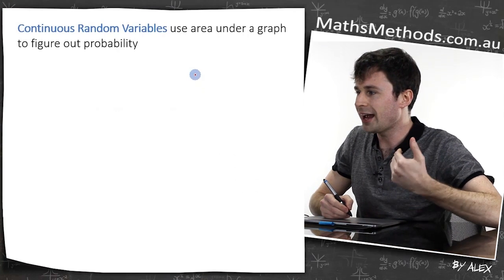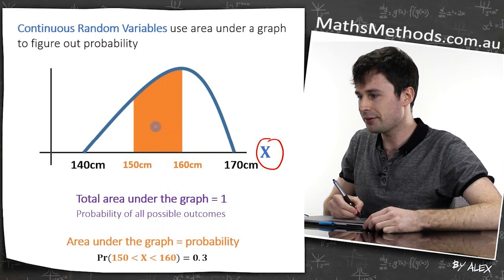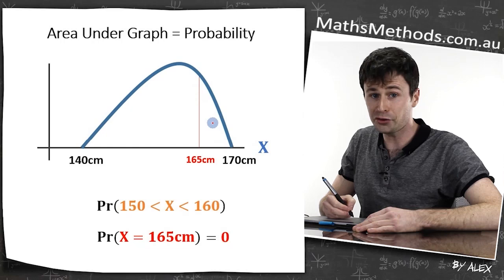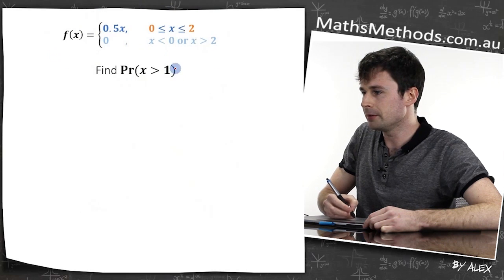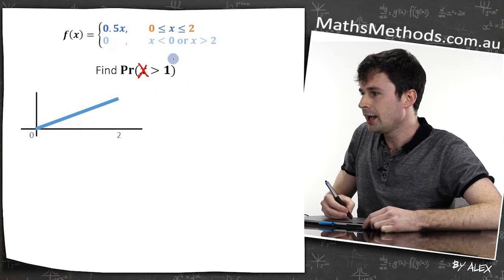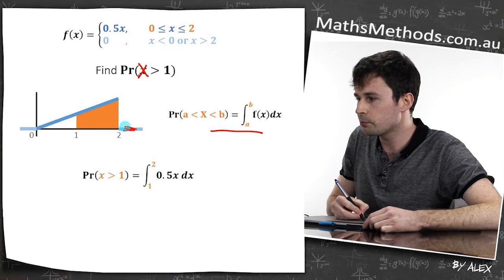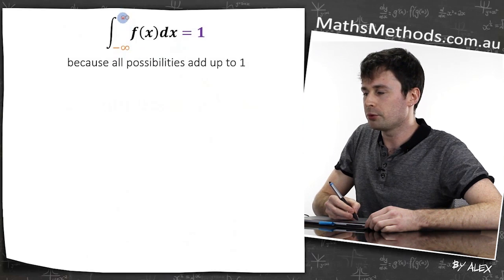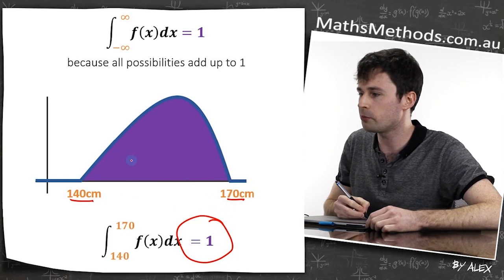Continuous Random Variables - VCE Maths Methods